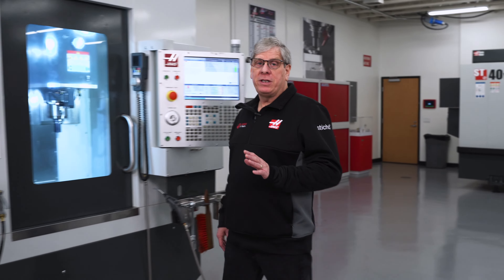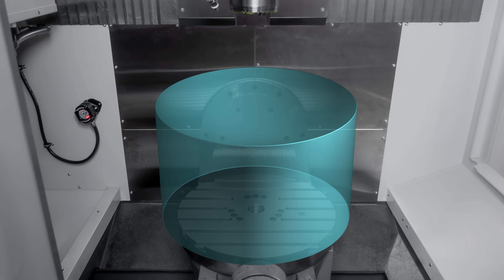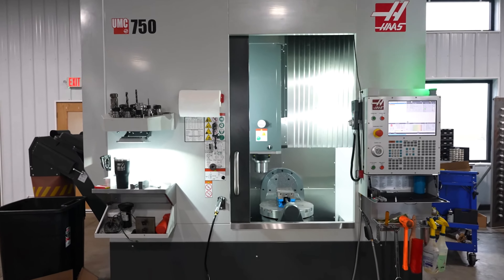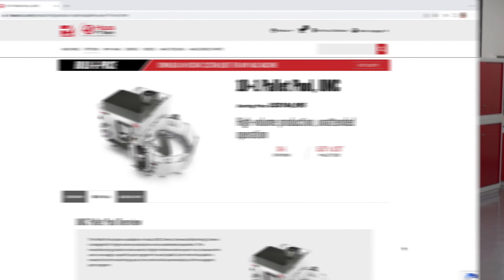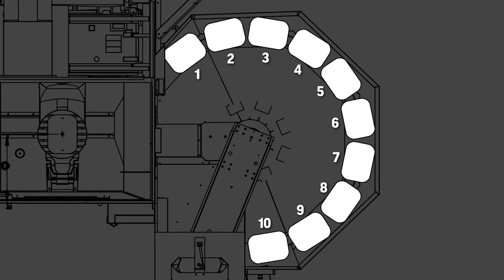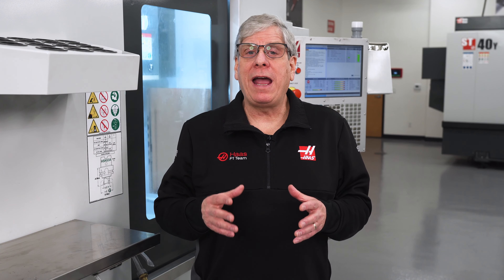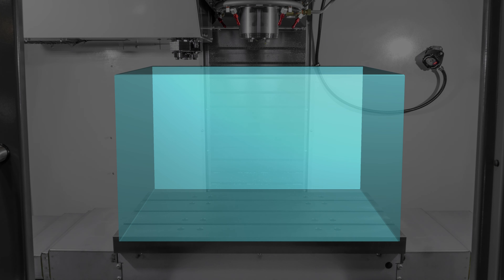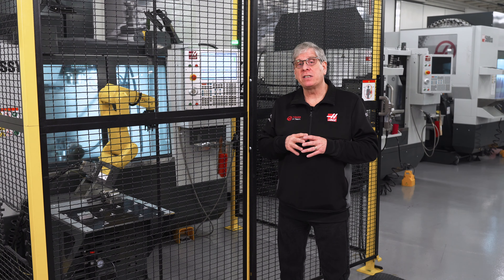How Automation Affects Your Machine's Work Envelope Haas Automation, Inc 한글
자동화 장치가 기계의 작업 영역에 미치는 영향 설명 비디오